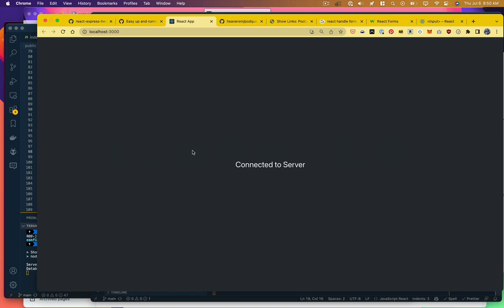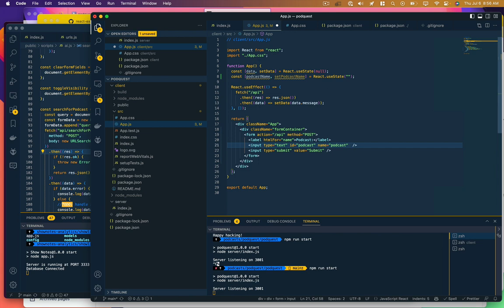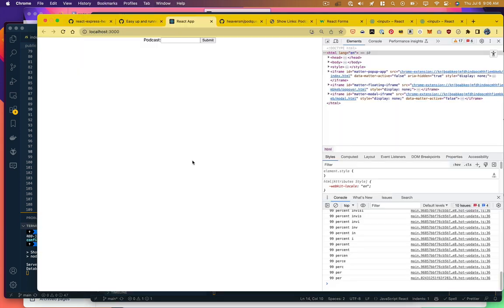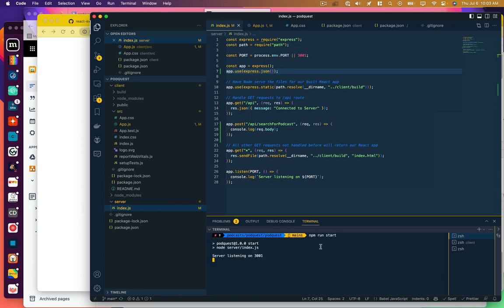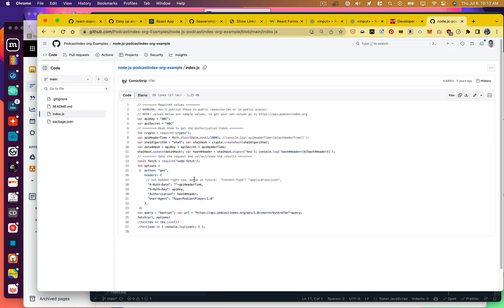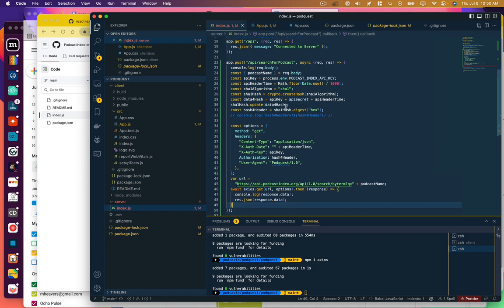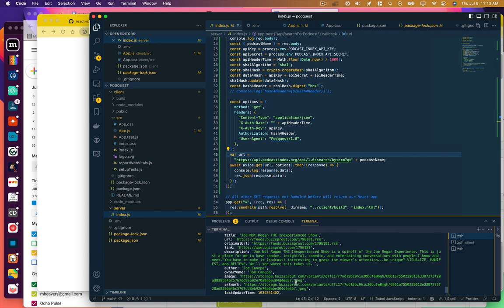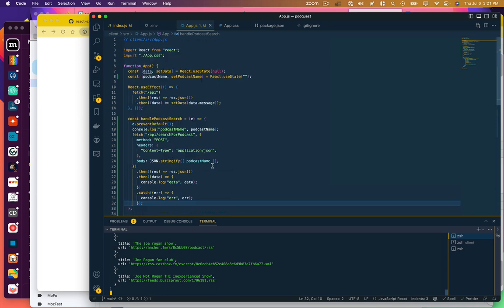Getting started with Node, React and AI Part 2: Fetching data from internal and external APIs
In this continuation of our full stack web dev tutorial series, we'll set up a form in react, pass that on to our node.js backend, and use what was submitted as a search query to an external API, then deliver a subset of the data that comes back to our react frontend.